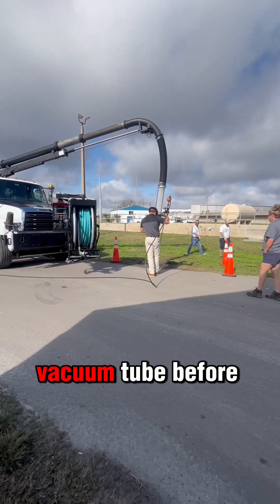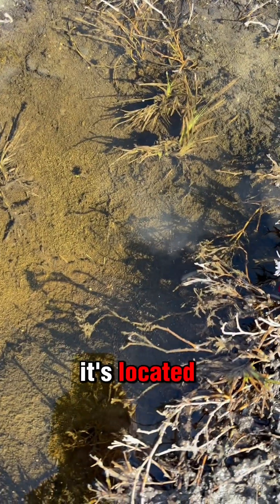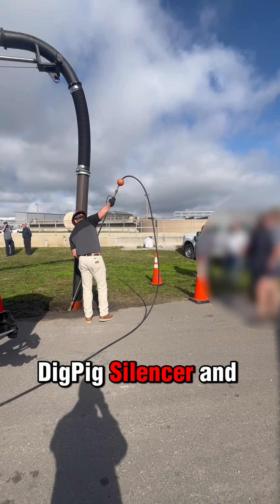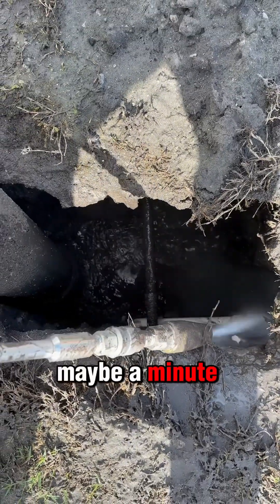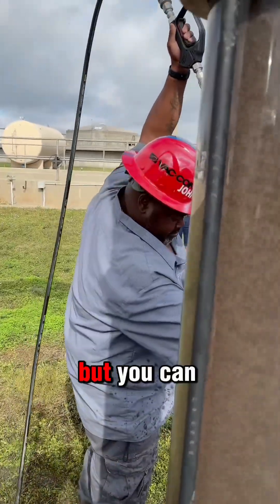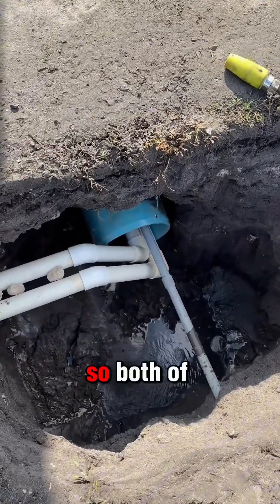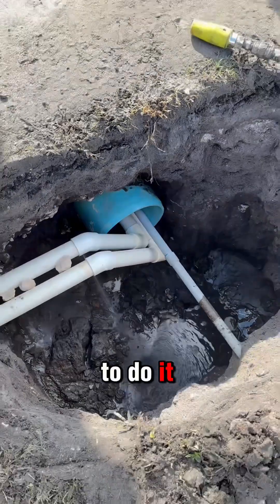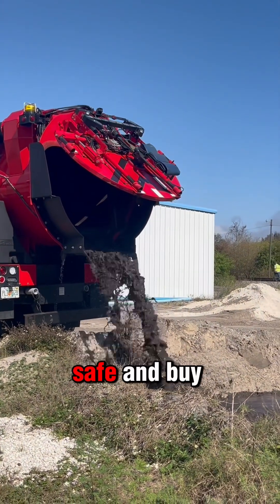Have you seen a clear Hydrovac tube!?!?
I use this tube to demonstrate the power of a fan vacuum system in hydroexcavation, sewer line cleaning, storm line cleaning, and in deep lift stations.

- Hydrovac Tip: @DigPigProducts  Silencer 8
- Hydrovac Lance: DigPig Titan Aluminum
- Truck: Vac-Con DE12 Combo with hydroexcavation package

If any of the tools in this video could help make your job easier and you want to get one - I know the best person to get in touch with in your area.